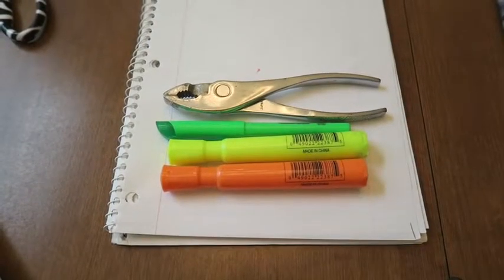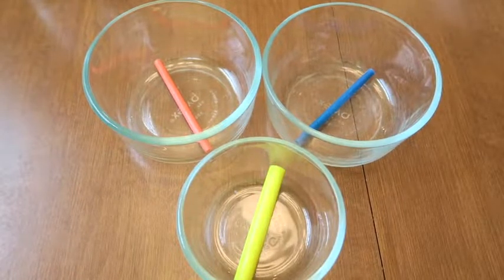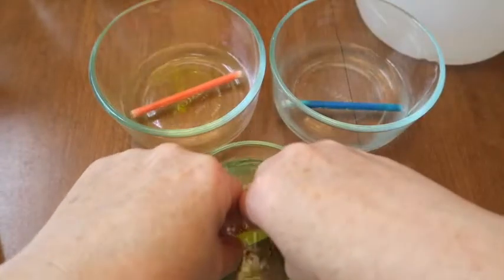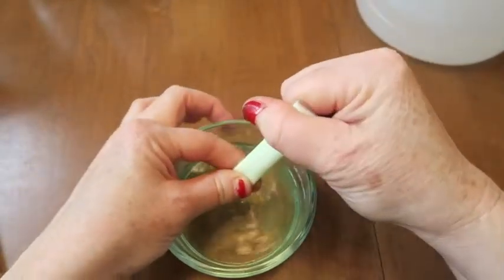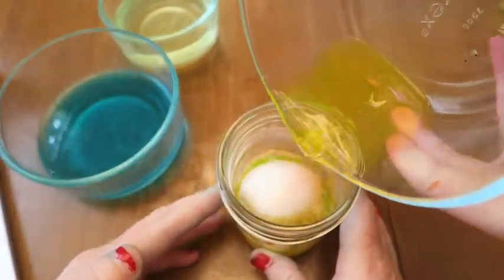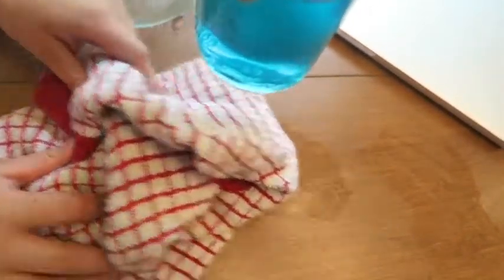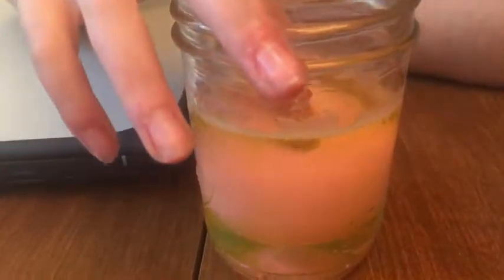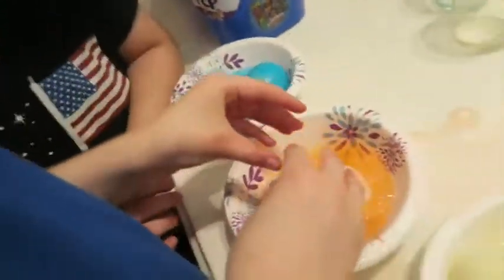How to Make Glowing Bouncy Eggs - Rubber Egg Experiment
This is an eggsperiment we did back in the spring around Easter.
We made glowing bouncy eggs.  We used highlighters and vinegar to create these funky glowy eggs.

Things We've Used for Homeschool:
Arrowheads Unit Supplies
Homeschool Supplies